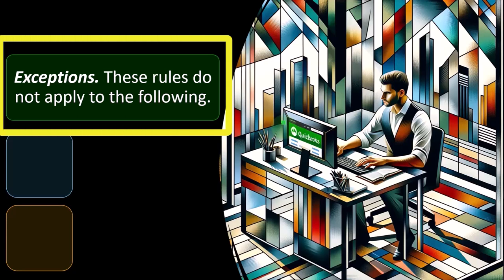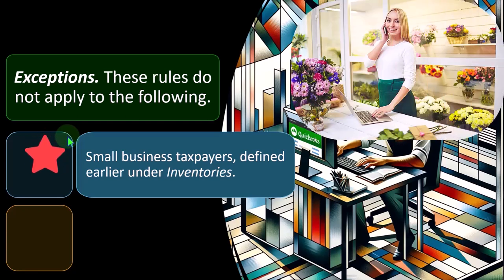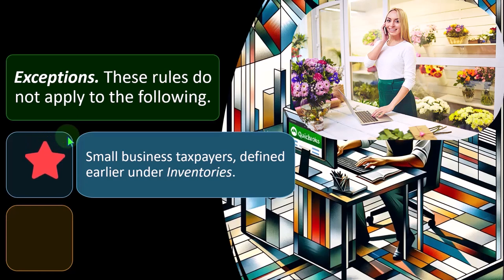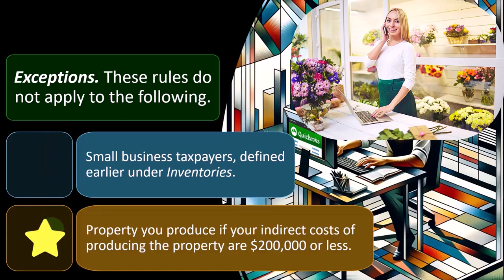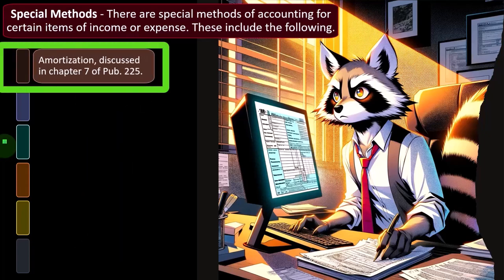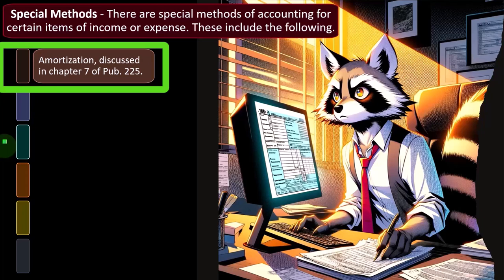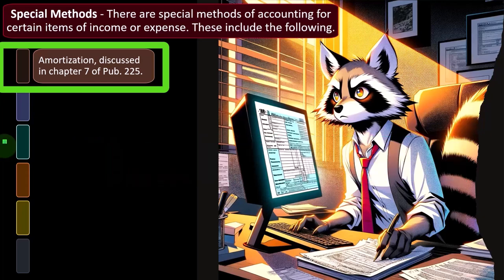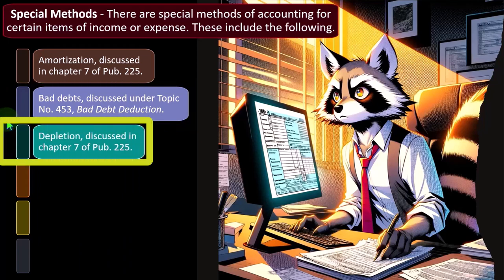Special Methods of Accounting Tax 2023-2024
"Dive into the intricacies of Special Methods of Accounting for Tax Year 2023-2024 with this illuminating YouTube video! Explore the nuances of specialized accounting techniques tailored to specific industries or circumstances. From cash flow methods to installment sales, learn how these unique approaches can impact your tax obligations and financial strategy. Stay ahead of the curve with expert insights and practical tips to optimize your accounting practices. Don't miss out on this essential resource for businesses and individuals alike!"